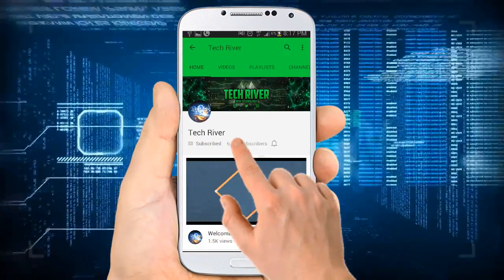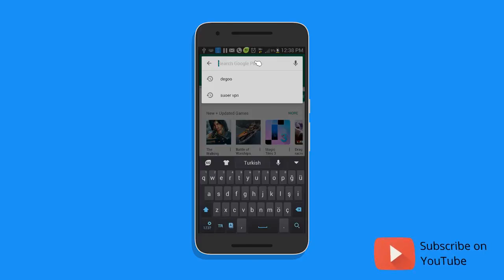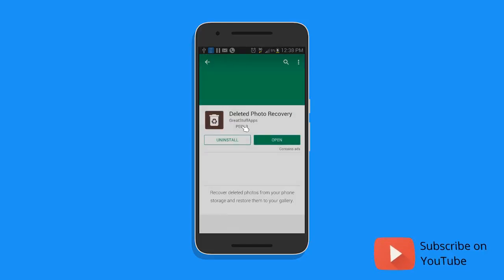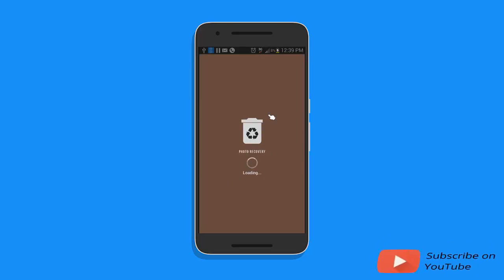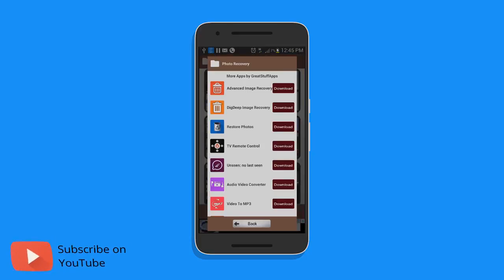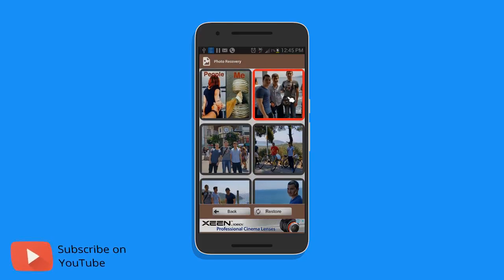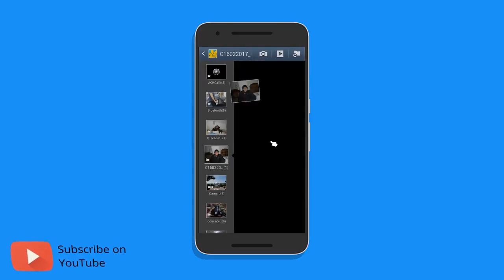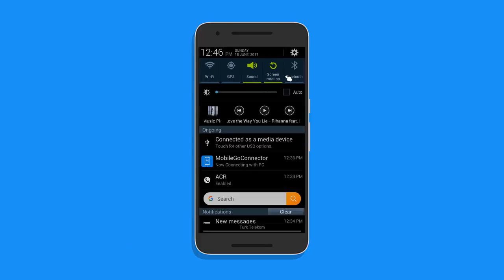How To Recover Deleted Photos From Your Galaxy S3,S4,S5,S6,S6 Edge, S7,S8,S8 Plus(No Root)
time to get back the deleted photos
you can recover the deleted photos without pc on your android devices now
so it s easiest way to found the deleted photos

If the SOFTWARE used in the video didn’t work for you then here are some alternative software you can try.
1. Jihosoft Android Data Recovery.

4. FoneLab Android Data Recovery.

5. AnyMP4 Android Phone Recovery.

SUGGESTED VIDEOS.